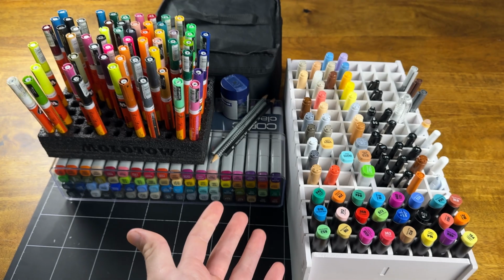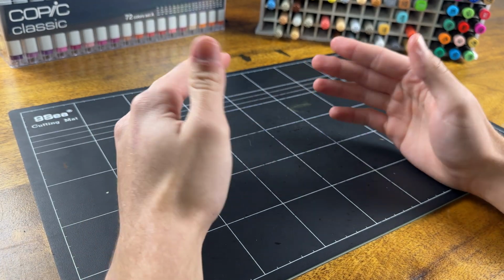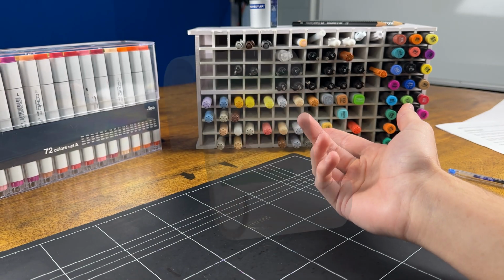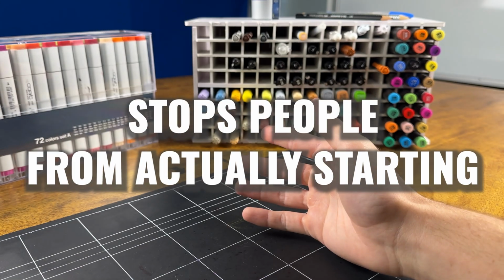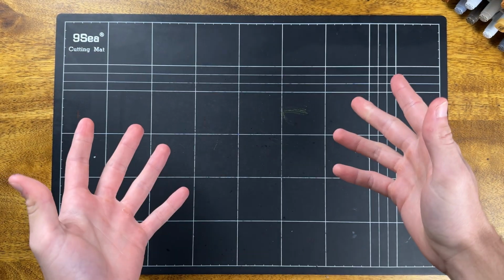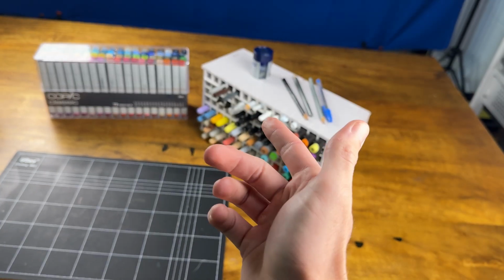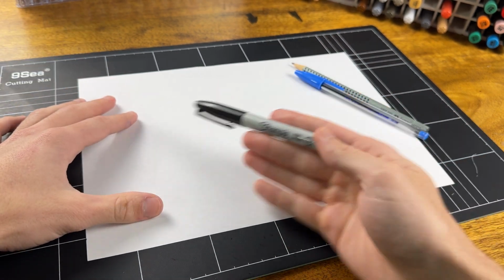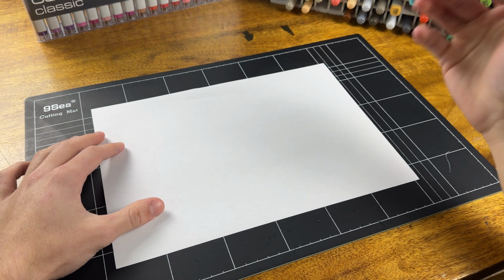Everything Beginners Actually Need In Order To Start Learning Graffiti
Ready to learn but don't know what you need to start? In this video I cover everything beginners actually need in order to start learning graffiti (and it's not what you think)...